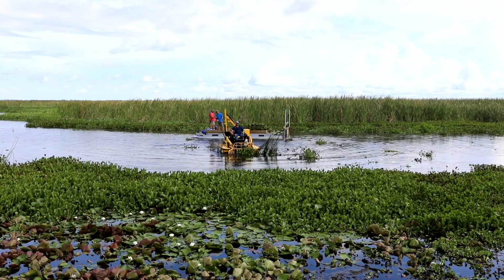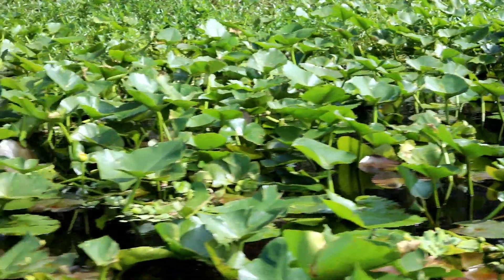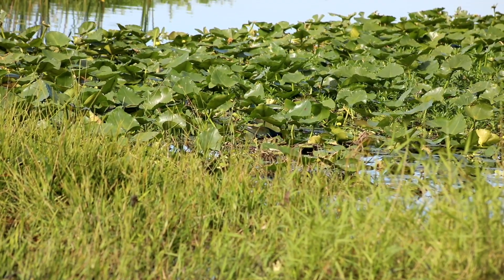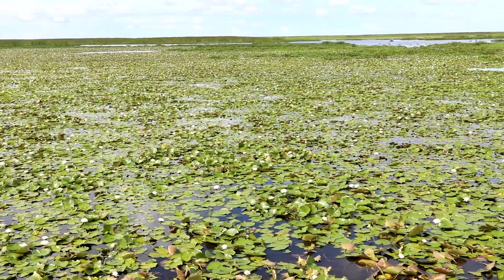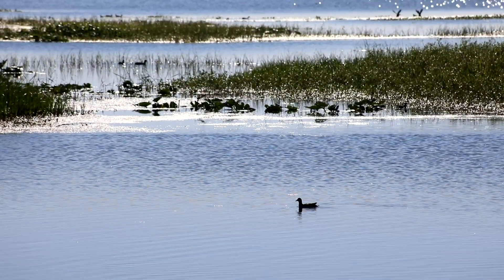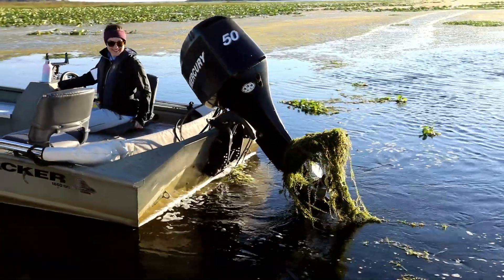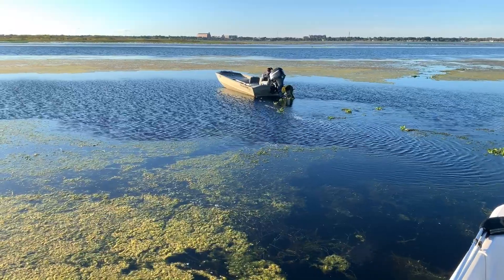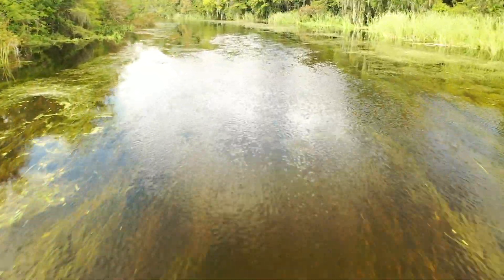Invasive Plants and Why They are Managed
Approximately 130 invasive plant species currently impact the state of Florida. An invasive species is one not native to a specific location and has a tendency to spread to a degree believed to cause damage to the environment, economy or human, animal or plant health. This video is describes what invasive plants are and why they are managed in the state of Florida.

This video was produced prior to national guidelines of face coverings and social distancing.